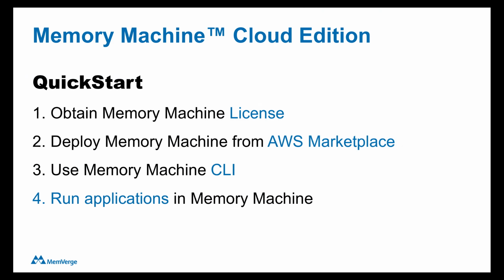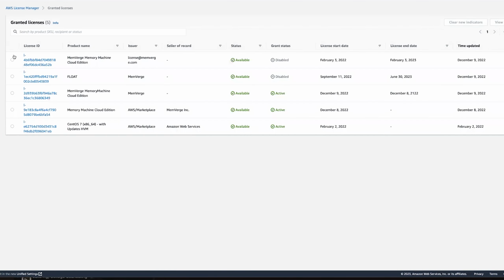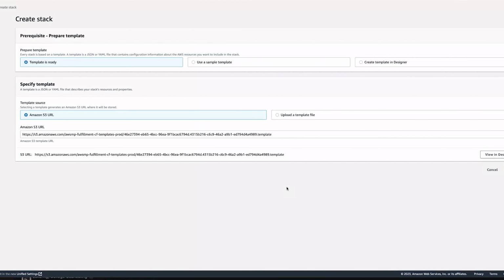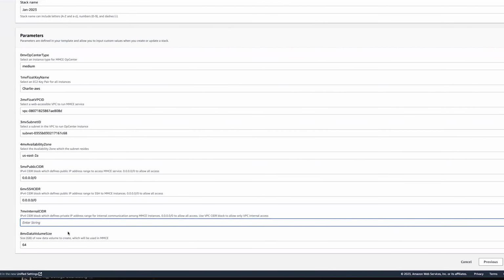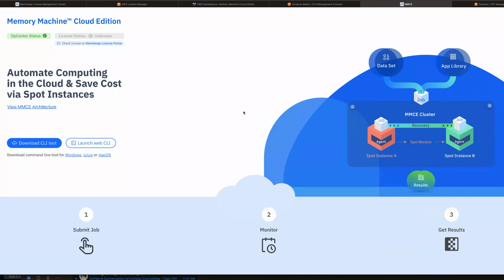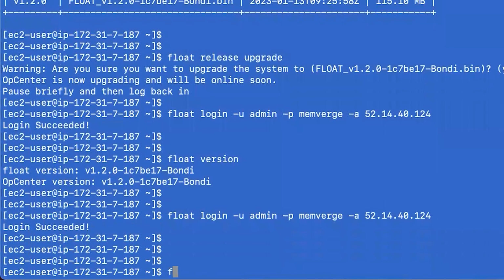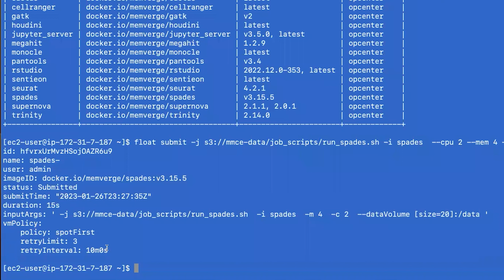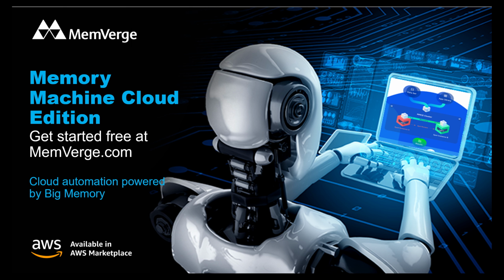How to Install Memory Machine Cloud Edition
Charlie Yu, Director of Systems Engineering at MemVerge, walks you through how to install Memory Machine Cloud Edition from the AWS Marketplace.

Memory Machine Cloud Edition from MemVerge is a new entry in the Provisioning and Orchestration category of cloud management tools.  Once apps are set-up on the automation platform, organizations can use Memory Machine to allow big unwieldly workloads to run on Spot instances for up to 90% less; long-running workloads can predictably finish without re-starting from the beginning; and workloads with short periods of peak usage will automatically right size to smaller or larger instances based on their need for resources.